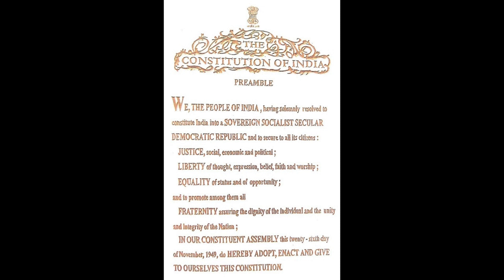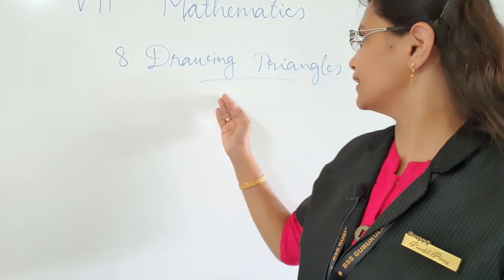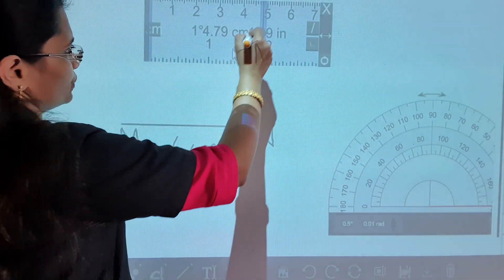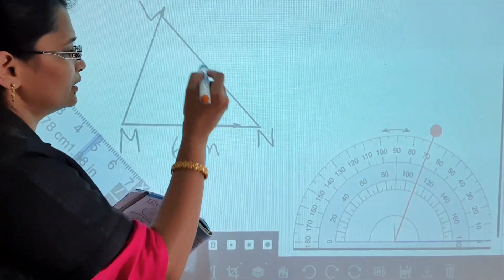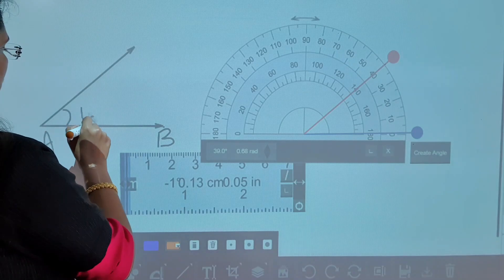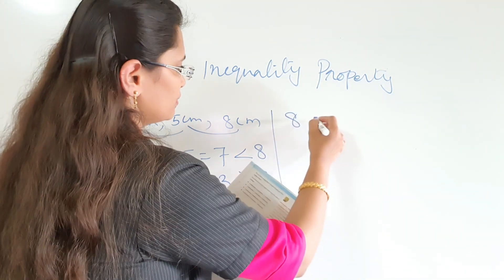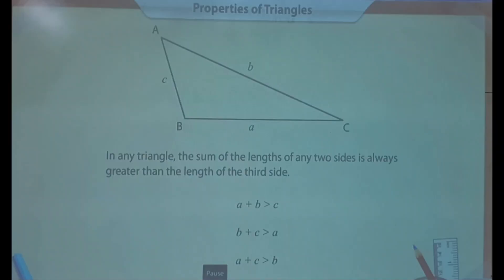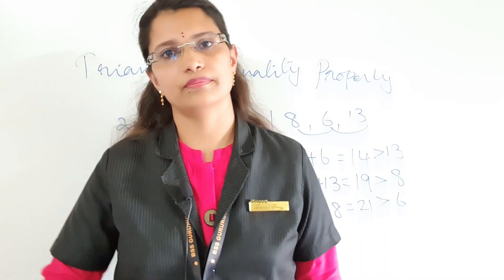Class 7 Mathematics Chapter 8 - Drawing Triangles